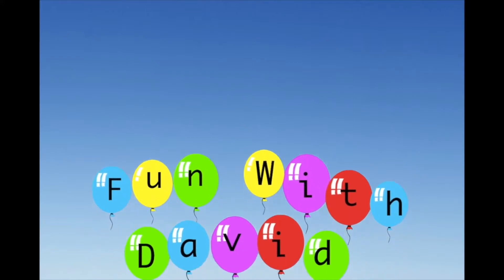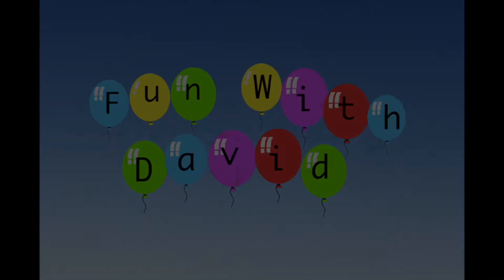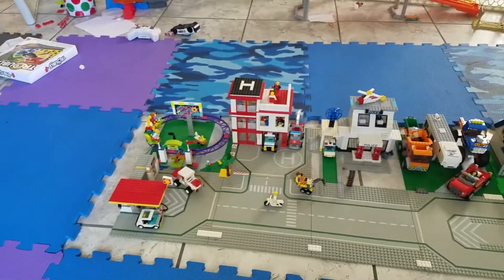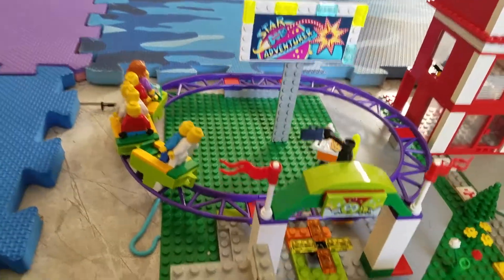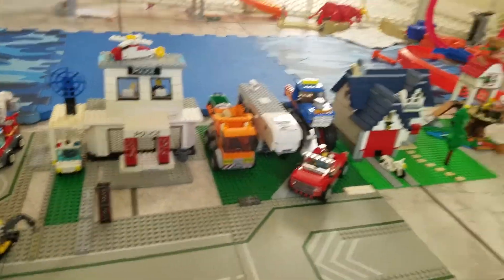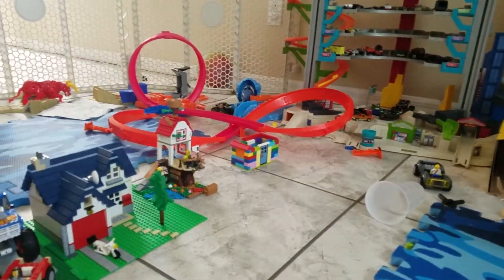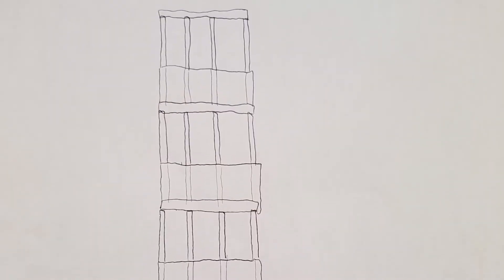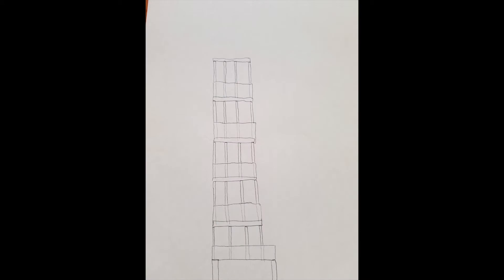David's Lego City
David wanted to show off his kid made Lego City. He had some help with the city from his dad. David recorded, narrated and picked the music himself. Dad help with a little editing. This city features a Lego hospital, A Lego police station, A lego gas station (Lego Shell Station) a Lego roller coaster, and some Lego houses.